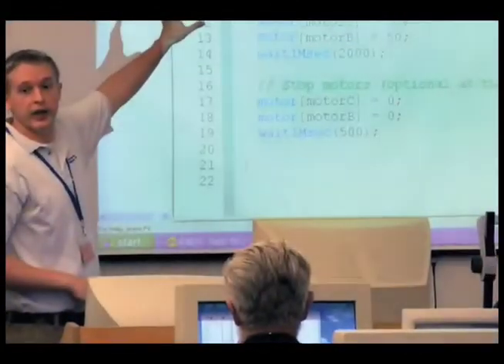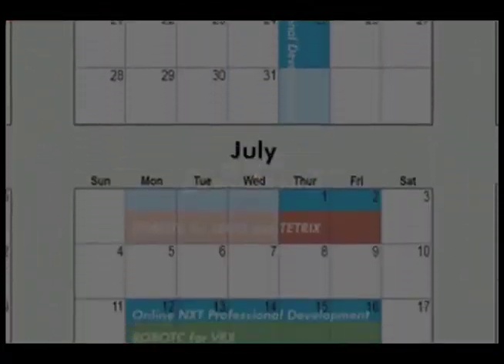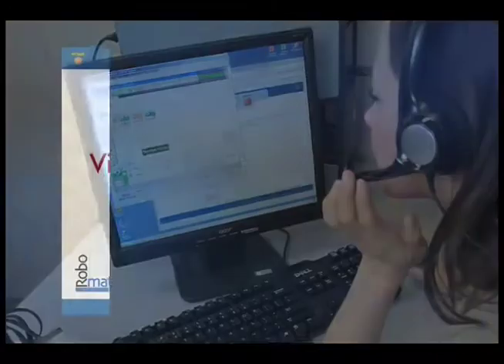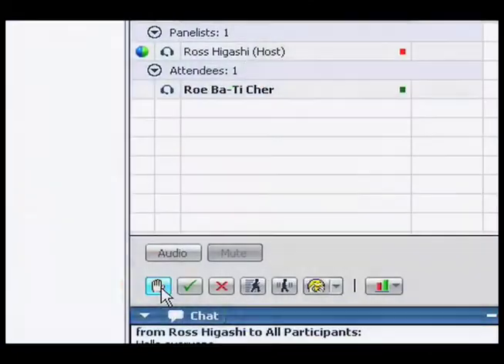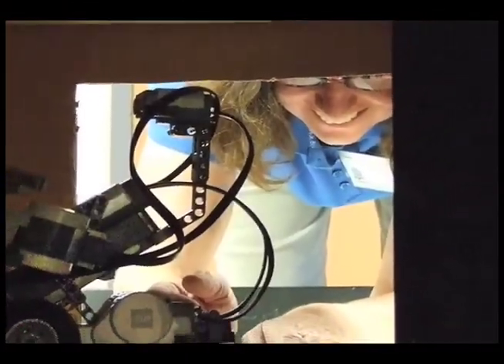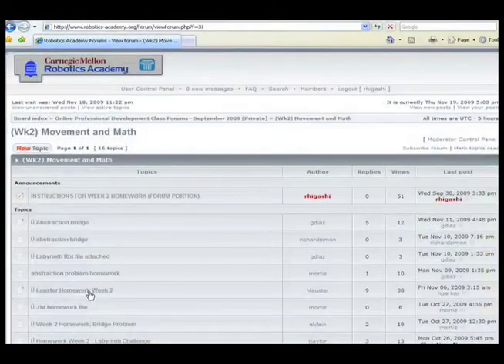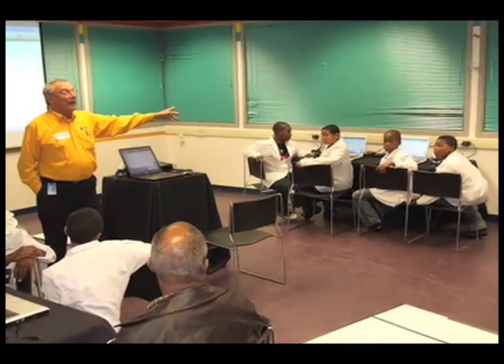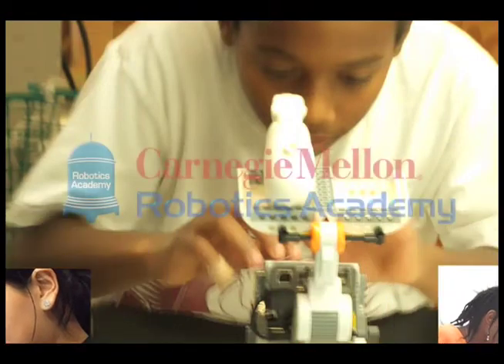Carnegie Mellon Robotics Academy Online Professional Development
Enjoy the convenience of taking Academy courses without leaving your own computer workstation. These courses focus on learning how to program robots that use the NXT Intelligent Brick controller. The NXT Professional Development courses are STEM-focused, and include methodologies for pedagogy.